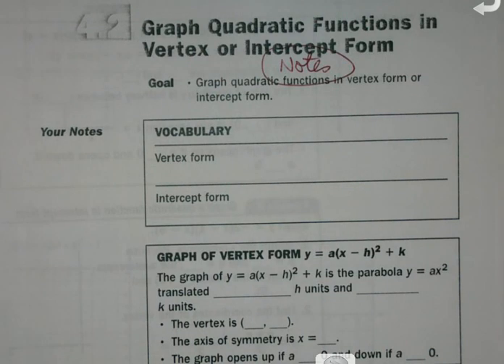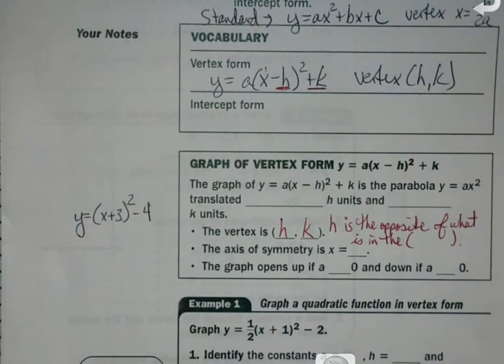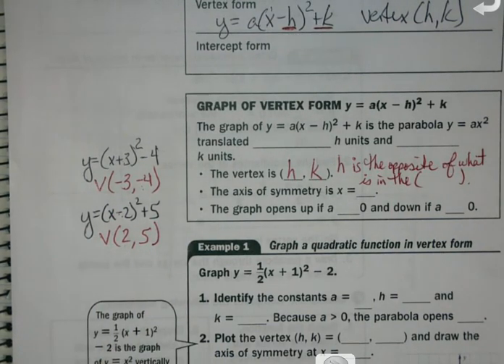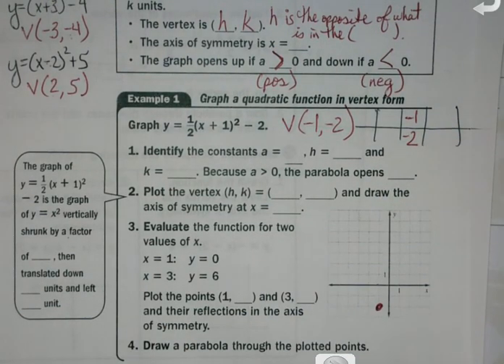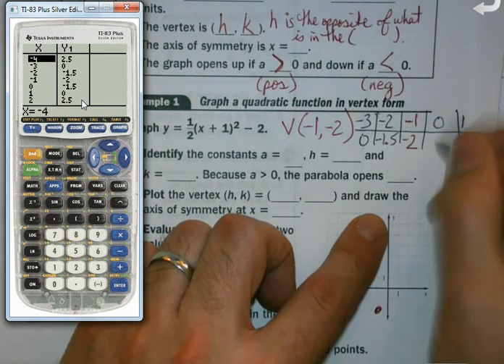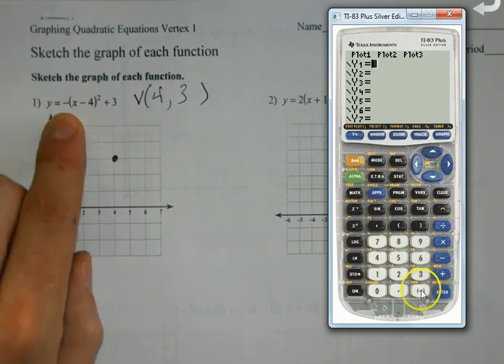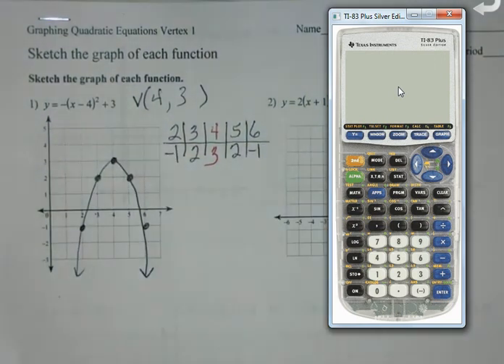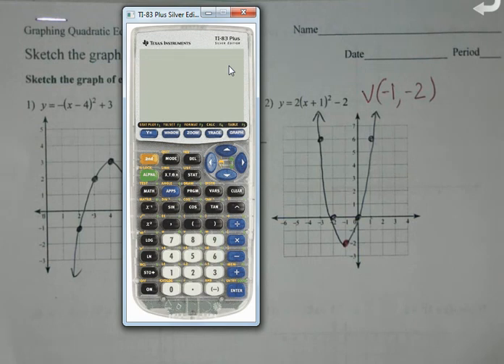Alg 1 - Unit 7 - Graphing Quadratics in Vertex Form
Learning how to graph quadratics using vertex form.  We can get the vertex straight from the equation without the x = -b/2a formula!  It's even easier!!